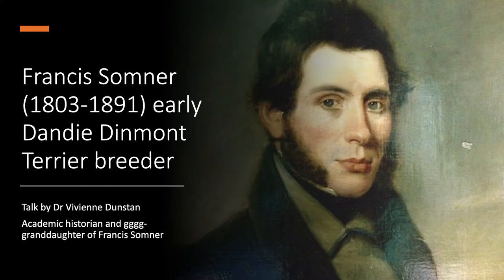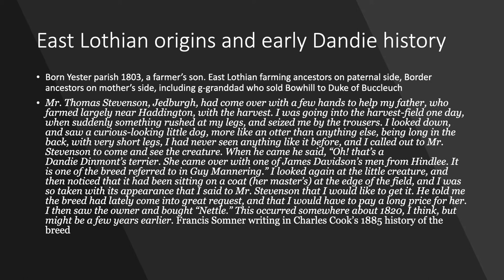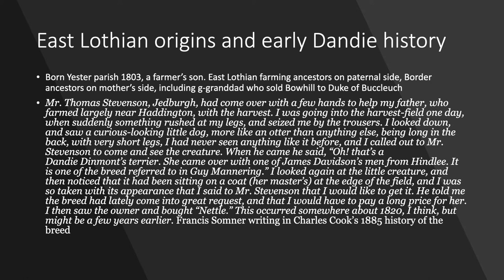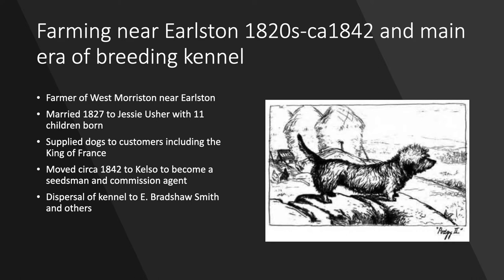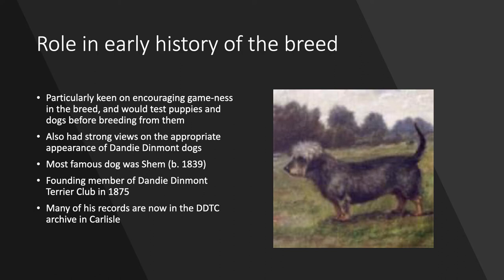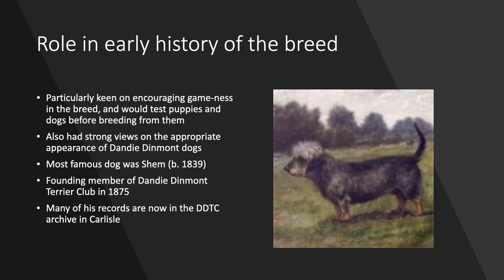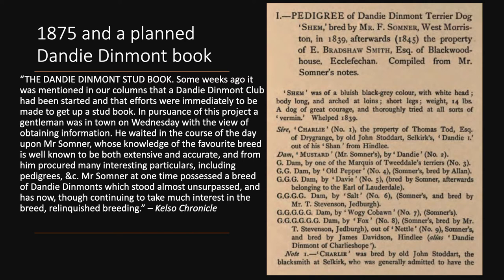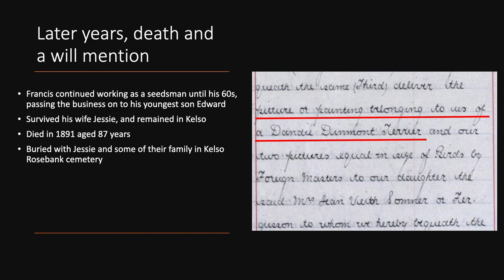Francis Somner (1803-1891) early Dandie Dinmont Terrier breeder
This is a talk about my gggg-grandfather Francis Somner (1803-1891), an early breeder of Dandie Dinmont Terrier dogs. The talk outlines his life and his history with the breed. He bred dogs while farming in Berwickshire, and later moved to Kelso in Roxburghshire. The talk was recorded for the 2021 Dandie Derby weekend in the Scottish Borders.